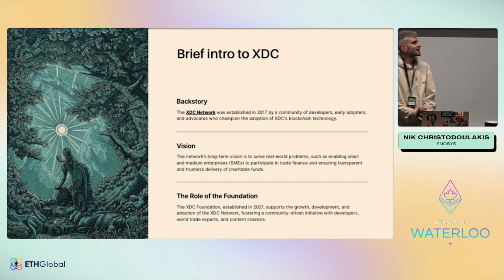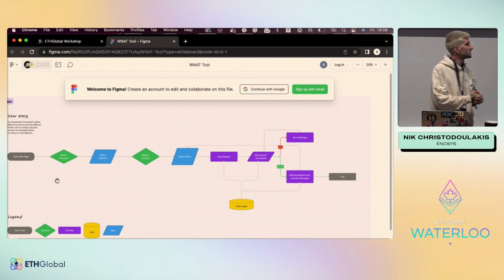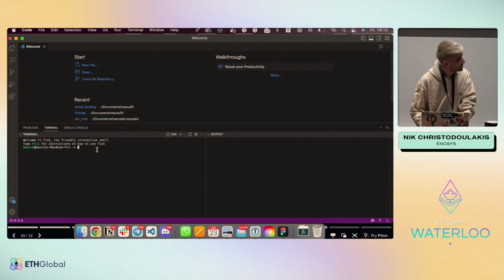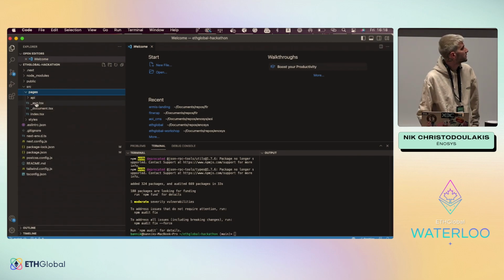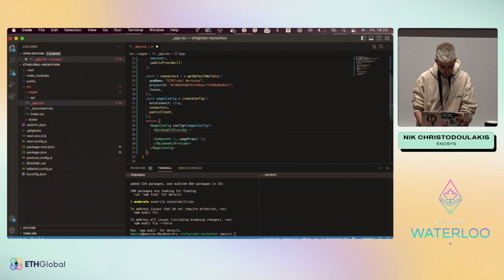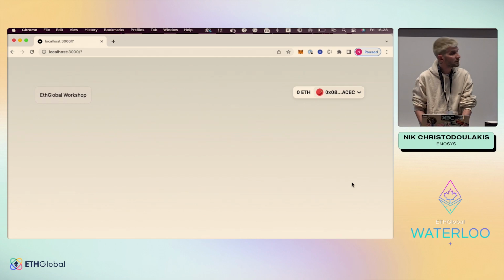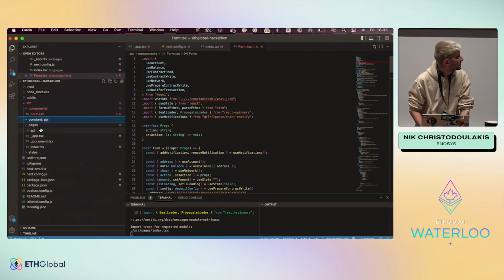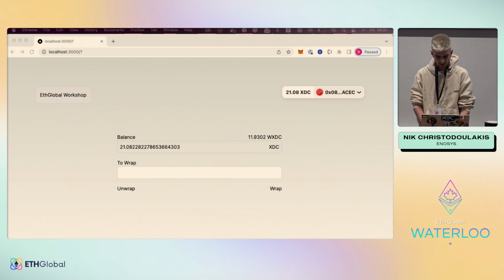Mastering DApp Development on XDC: WalletConnect, WAGMI Integration, and Enhancing User Experience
Join Nik Christodoulakis from XDC Foundation for a workshop titled "Mastering DApp Development on XDC: WalletConnect, WAGMI Integration, and Enhancing User Experience".